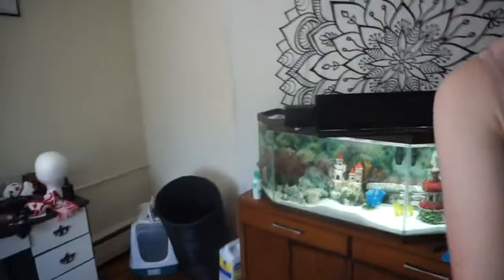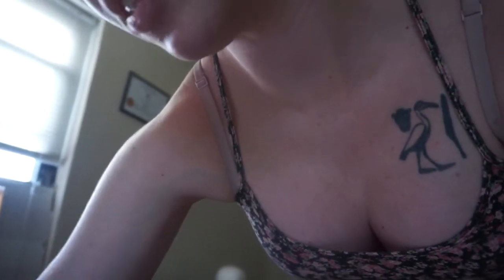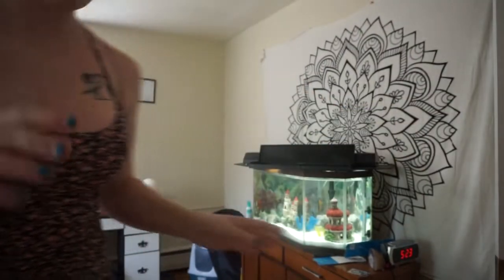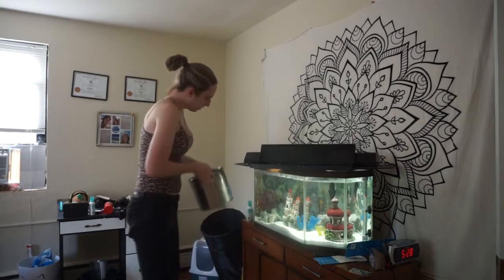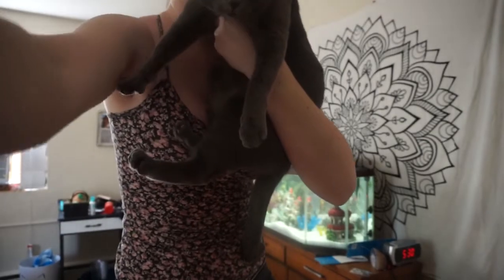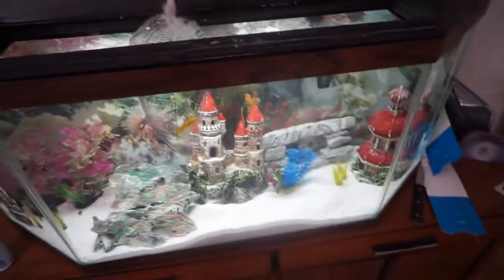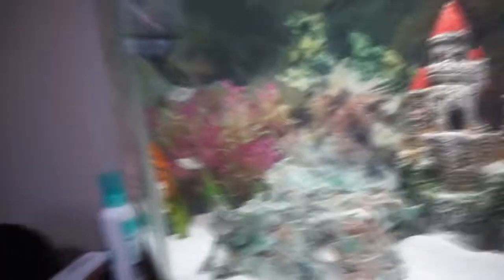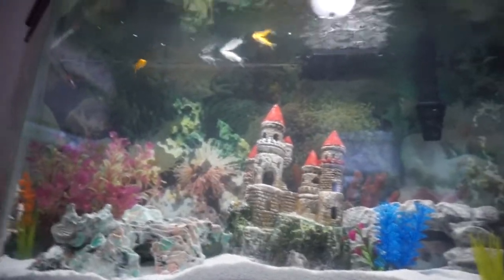Getting Fish For My New Aquarium